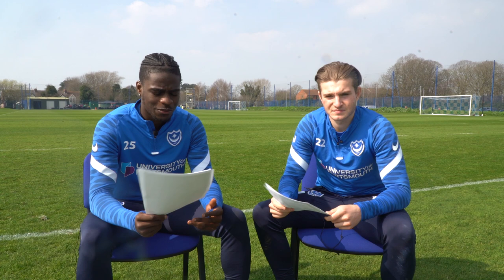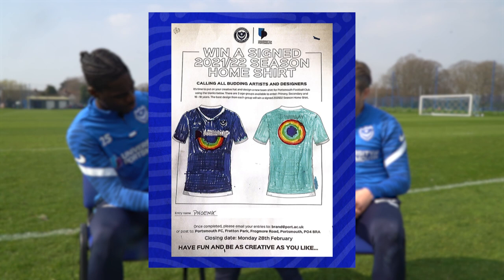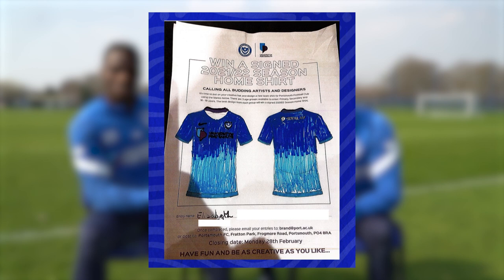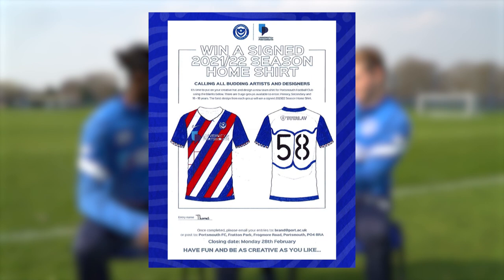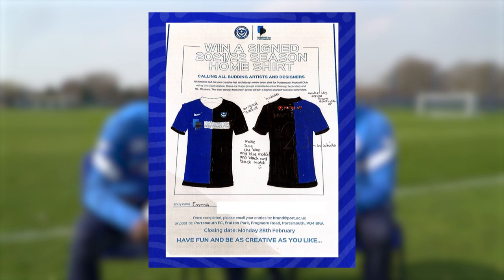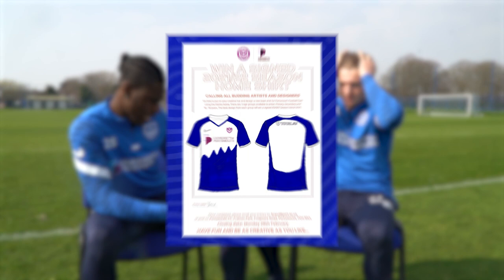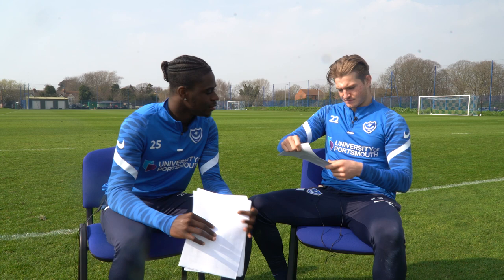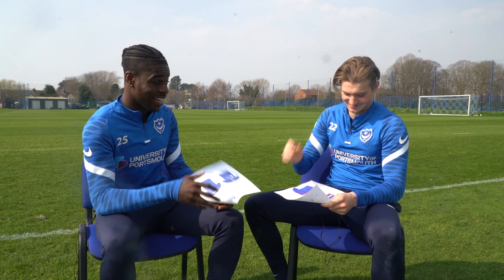Design a Shirt Competition | Pompey x UoP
Pompey stars Jay Mingi and Liam Vincent select the winners from the University of Portsmouth's Design a Shirt competition.